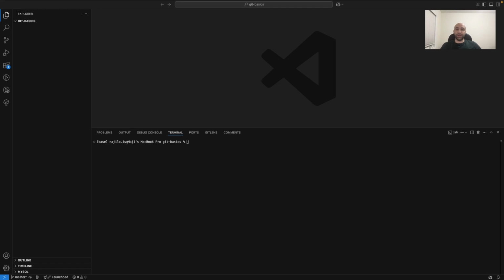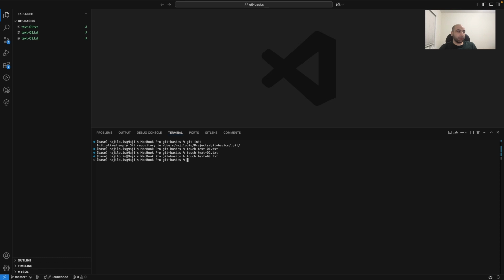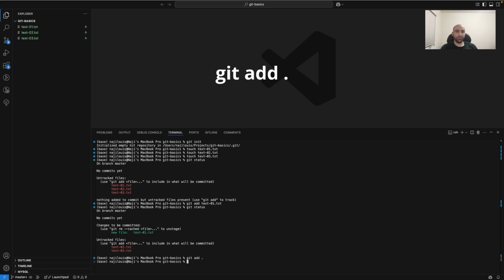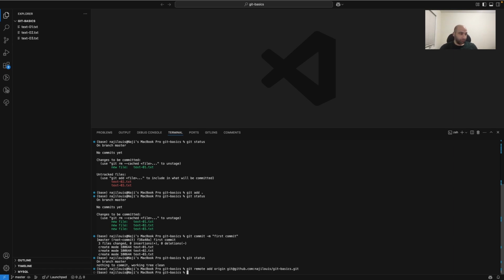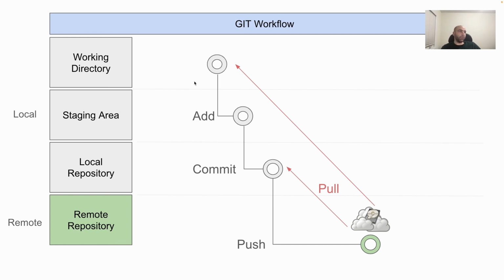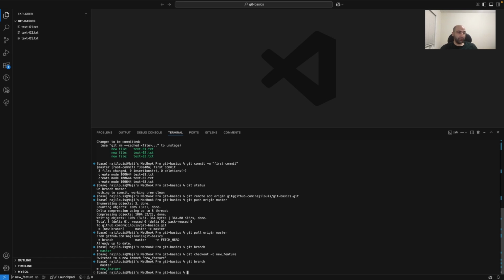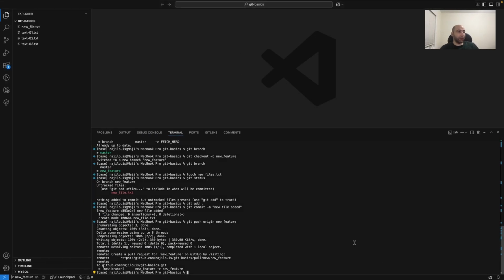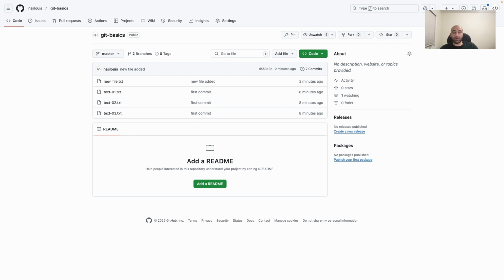Basic Git Workflow & Most Used Commands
🚀 Basic Git Workflow & Most Used Commands (Beginner-Friendly!)

Git is an essential tool for developers, and in this video, we’ll go over the basic Git workflow and the most commonly used Git commands in daily life to help you get started!

🔹 What You’ll Learn:
✅ Git Workflow – Understanding the Working Directory, Staging Area, Local Repo & Remote Repo
✅ Most Used Git Commands – git init, git add, git commit, git push, git pull, and more!
✅ Why These Commands Matter – Especially when collaborating with others